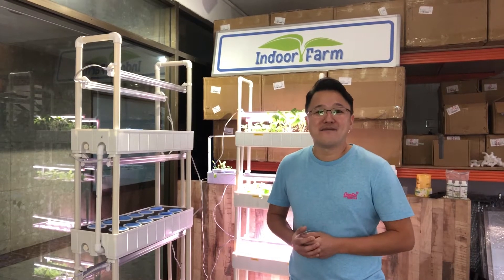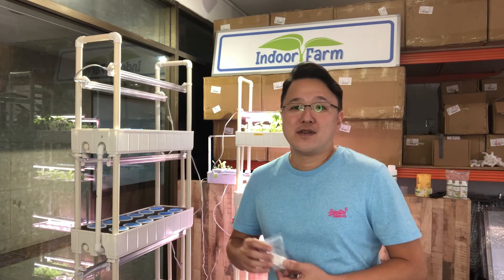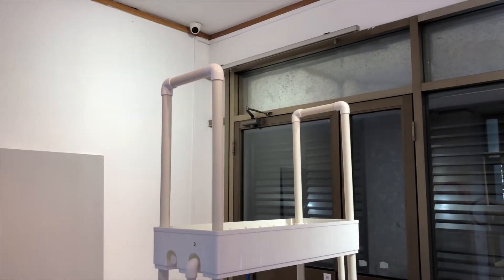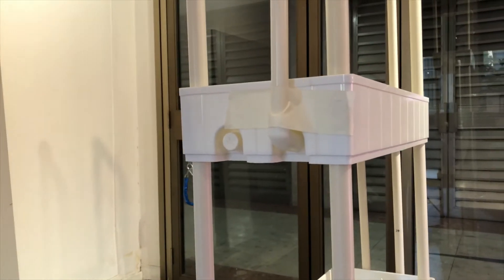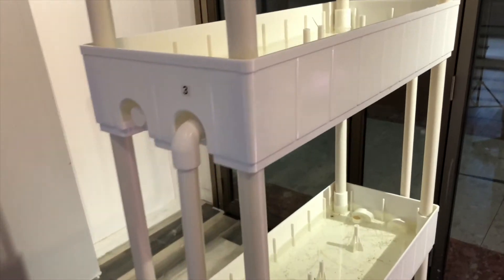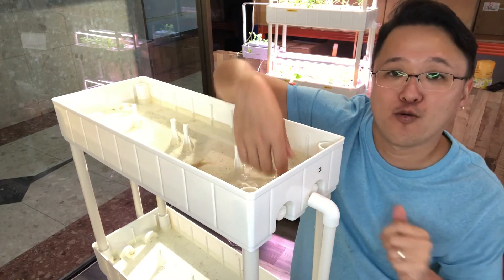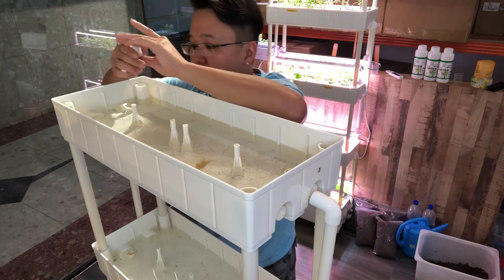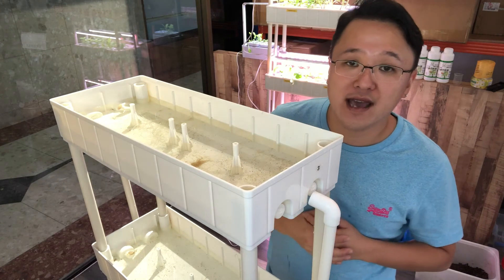Maintenance video for 4T48 Hydroponics System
This video is about the maintenance of 4T48 Hydroponics System. How to drain the water and take the container off from the system.